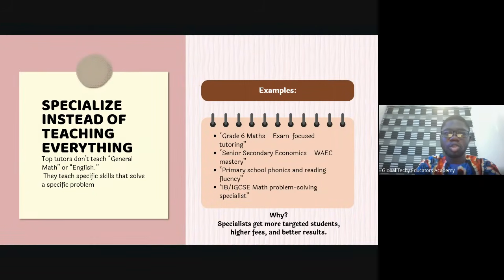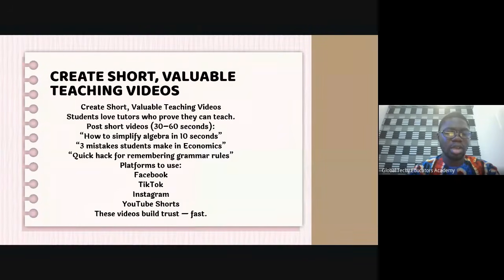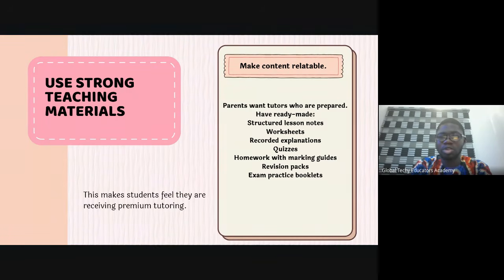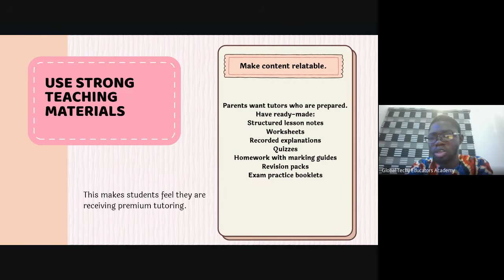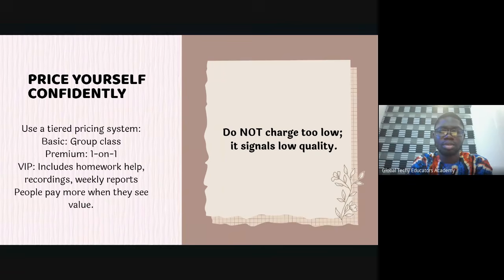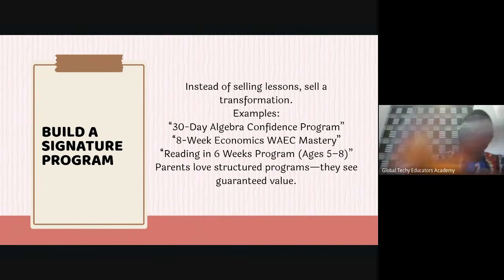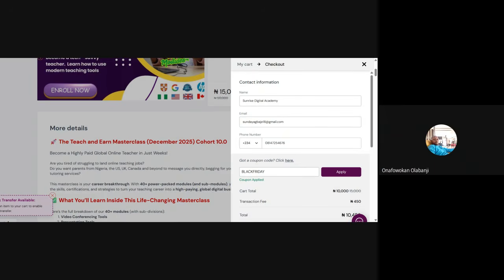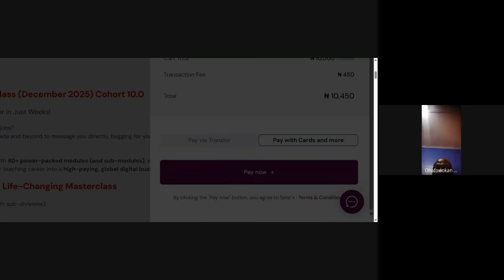Live Webinar Day 1: How to become a sought after online tutor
Do you want to stand out as an online tutor and attract more students consistently? In this video, I break down the exact strategies you need to become a highly demanded tutor in today’s competitive online space.

Avoid people that may want to use this video to scam others.

Whether you're just starting or already teaching online, this guide will help you grow your tutoring brand and increase your income.